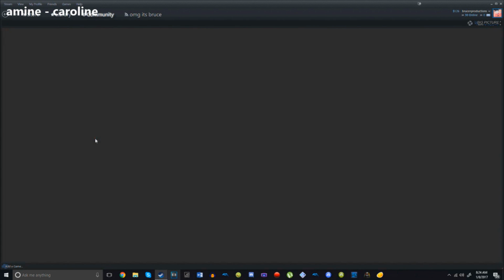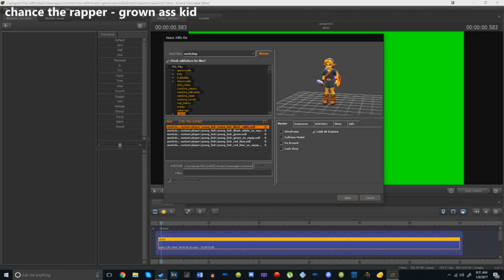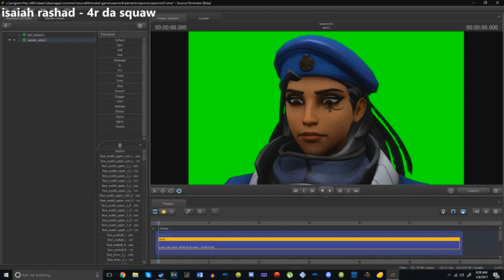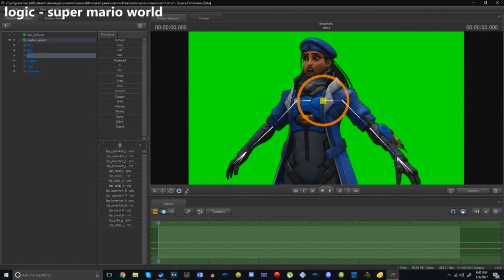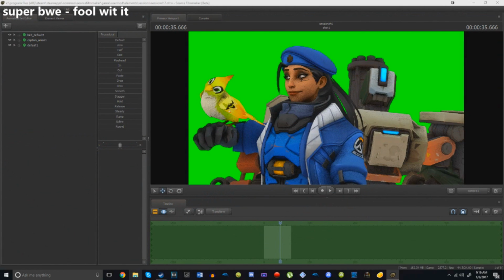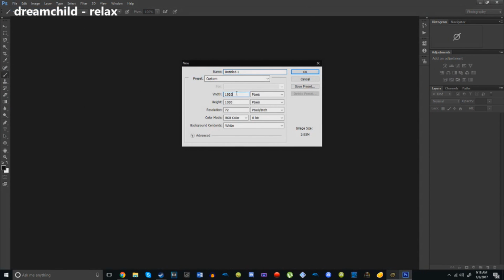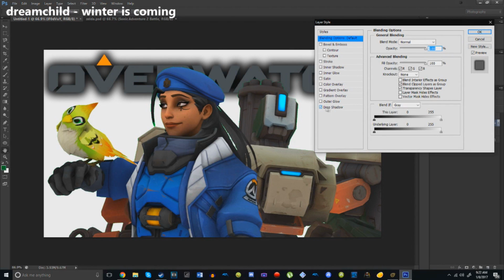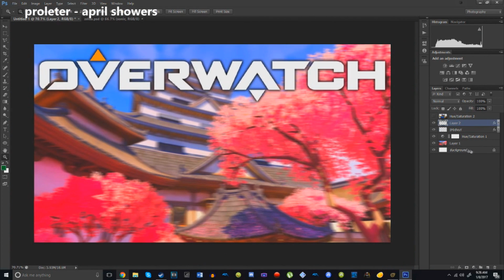SFM Thumbnail Tutorial & Photoshop Guide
If you enjoyed the video make sure you leave a rating :D It helps alot!

Hopefully the tutorial was easy to follow.

Ask or request new games for me to play!